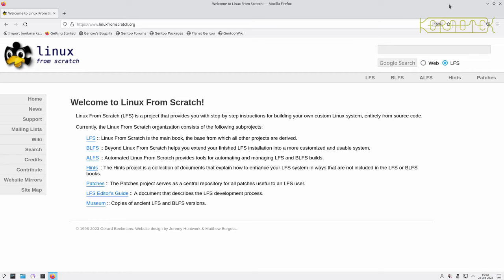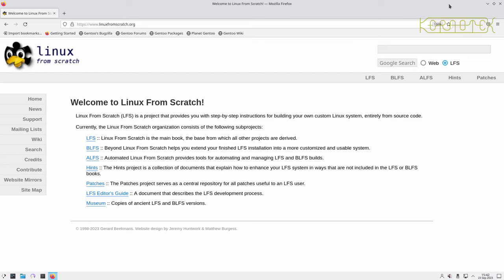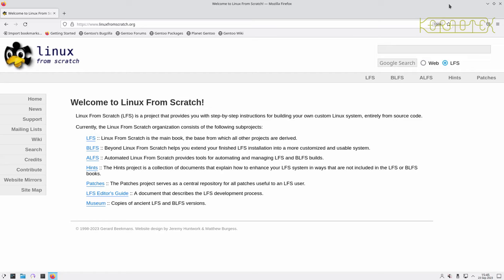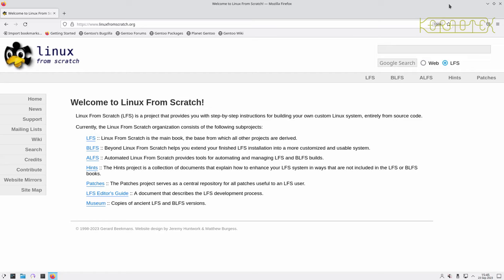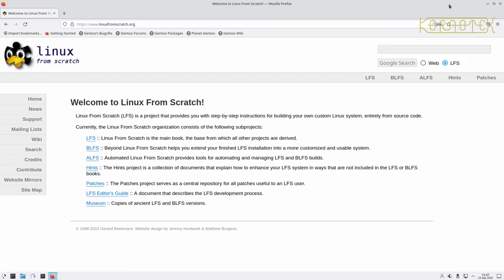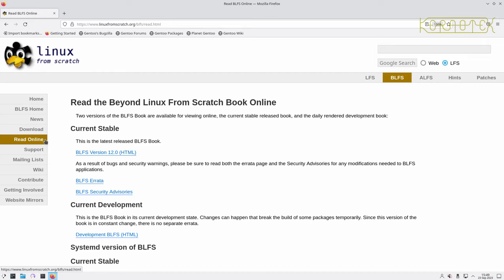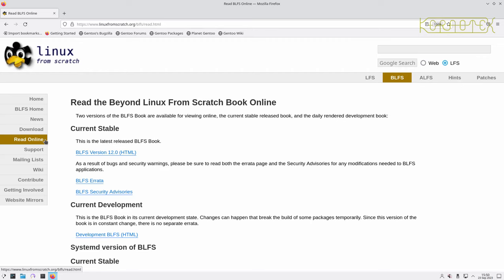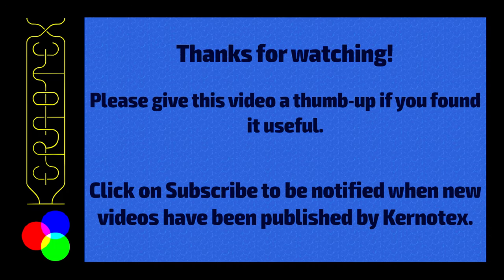1. Introduction - How to build Beyond Linux From Scratch (BLFS) 12.0 Tutorial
Introduction to building Beyond Linux From Scratch (BLFS) 12.0 Tutorial.

In this series of videos I show how I build BLFS 12.0 from the basic text-only LFS 12.0 system to a fully fledged desktop PC with a GUI and productivity software such as LibreOffice and Firefox using just the BLFS book.

Although I had initially planned to install just the book-recommended package options, I actually build almost all optional packages to get good coverage of the book meaning that I build almost 1,000 packages from source code by hand. This represents approximately 95% of the book.

If you are interested in building BLFS 12.0 you will need a newly completed LFS 12.0 system. You can follow me building such a system

The end result is a desktop system with a variety of Desktop Managers, Window Managers, Desktop Environments, Web Browsers, Office Software such as word processors and spreadsheets, email clients, image editors and a video production suite. As a bonus I additionally install a couple of games at the end.

Note 1:
The following packages were installed from BLFS as part of the LFS installation to get UEFI boot functionality and are *not* covered in this series of videos. The numbering of the packages I use in this series includes these six packages. Therefore the packages recorded in later videos in this series starts with number 7: (Wget).

     1 efivar-38
     2 mandoc-1.14.6
     3 Popt-1.19
     4 efibootmgr-18
     5 FreeType-2.13.1 [Reinstall after harfbuzz]
     6 GRUB-2.06

I will cover LFS UEFI booting in future videos.

Note 2:
LLVM is rebuilt in video number 17 but it needs well over 20 GB free disk space for tests alone. By the time I rebuilt it a lot of disk space had already been consumed by previous builds and source packages and so the install failed due to lack of disk space. I therefore had to increase my Root partition size from 64 GB to 128 GB to allow the tests to complete.